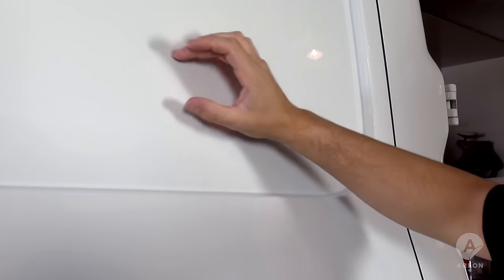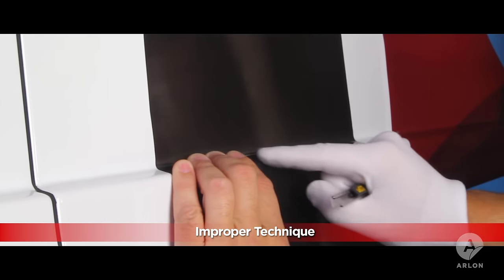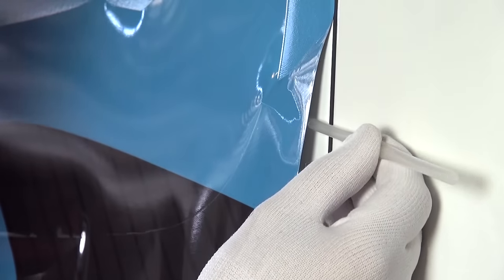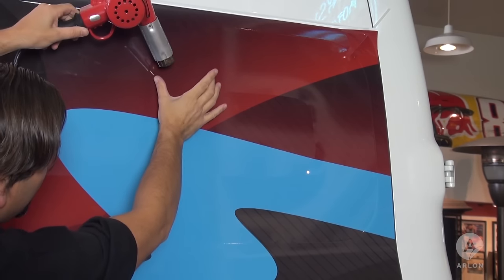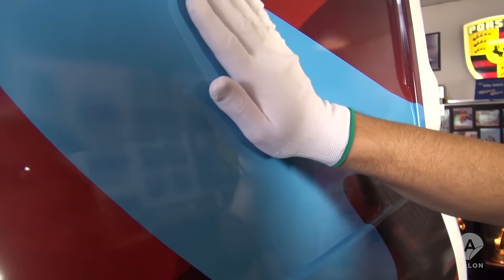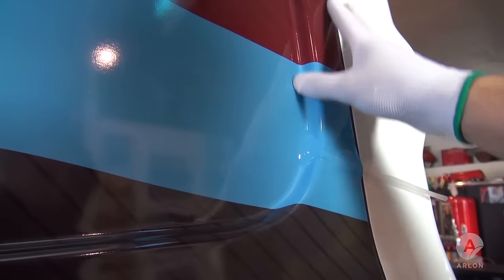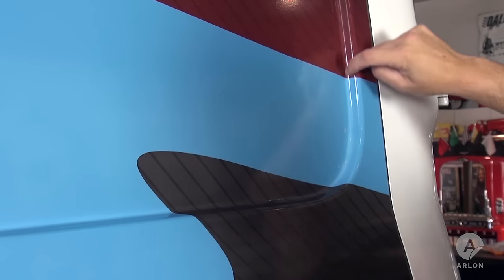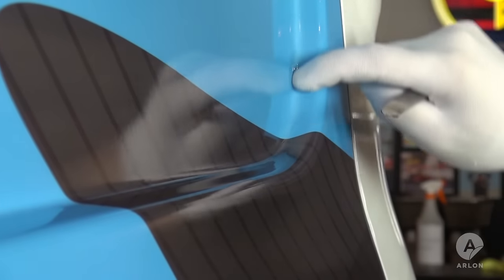Applying Vinyl into a Deep Channel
Many commercial wraps include difficult applications over and around deep channels. This video shows the ideal technique for installing vinyl into channels. Using heat on the proper areas of the graphic and stretching at the right stage will ensure that your graphic will stay down.